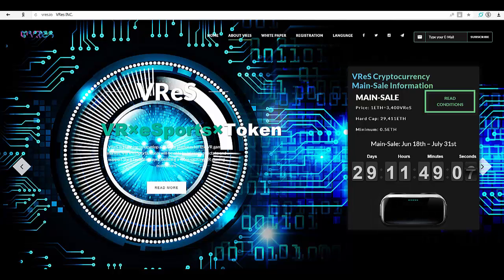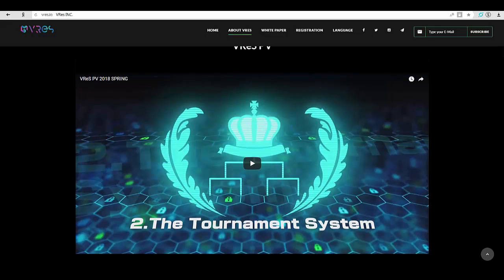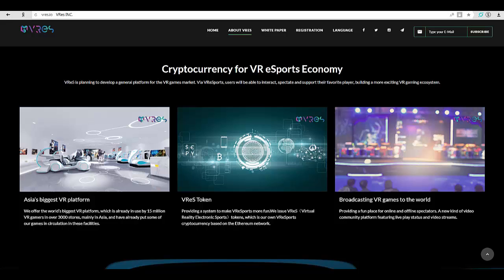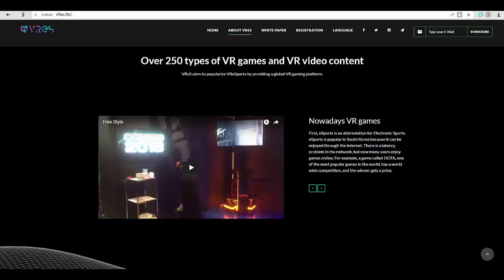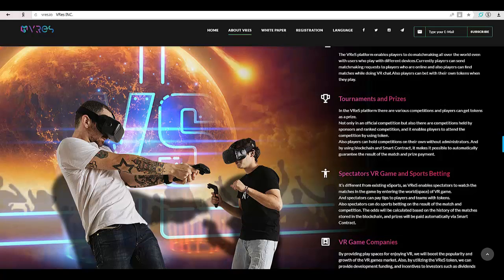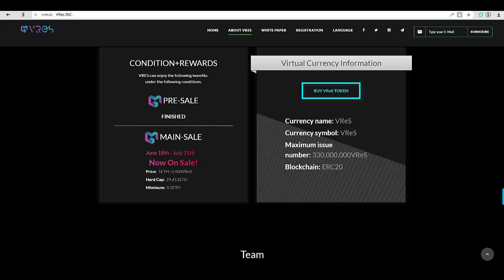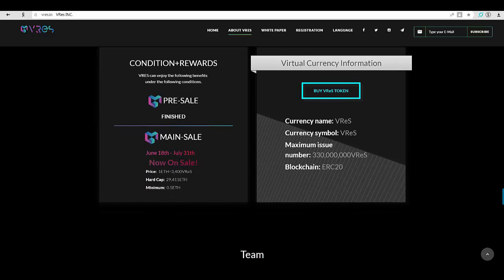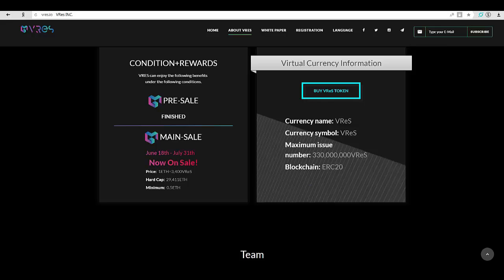[ICO] VReS - Token for Gamers - Decentralized VR Gaming ****